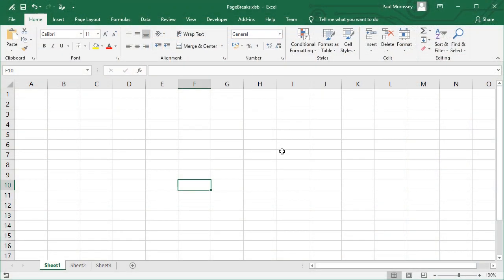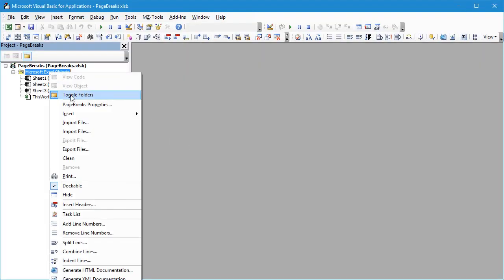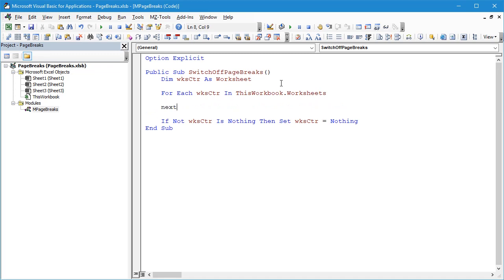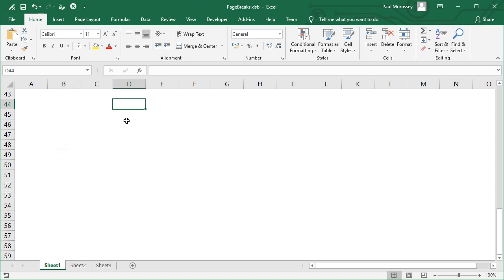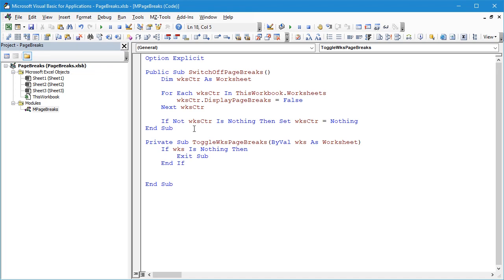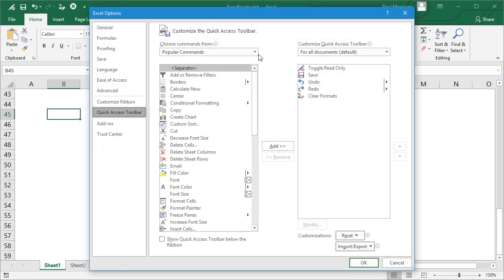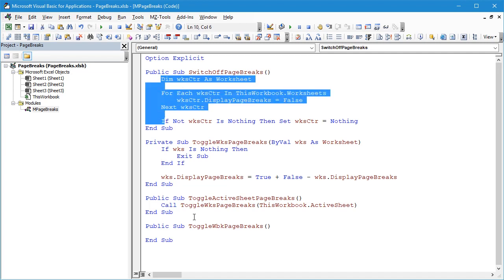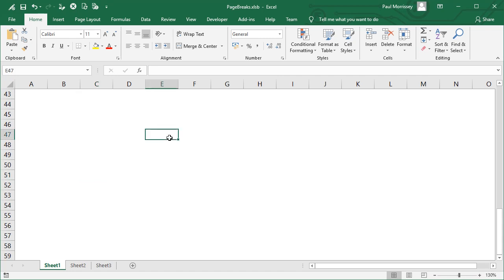Remove unwanted Excel Worksheet Page Breaks with VBA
How to Remove Unwanted Page Breaks using VBA in Microsoft Excel

Video description
The goal of my Excel VBA tutorials are to take you from a beginner level to a confident Excel VBA developer and programmer as quickly as possible.  The best way to do this is to help you UNDERSTAND Excel VBA code and how to build robust Excel spreadsheets.

Recently I found myself in a situation where I was having to regularly turn of the "display page breaks" setting for each individual worksheet within an Excel Workbook.  This got really annoying!!! ... to get around this I quickly hacked together some VBA code that would cycle through each of the worksheet within an Excel workbook and turn off the displaying of page breaks.  I then further developed this to provide VBA functions to toggle the displaying of page breaks for individual worksheets and cycle through worksheets within a workbook to toggle the page breaks setting for each worksheet.

In this free beginner level Excel tutorial we use Microsoft Excel 2016 and you will learn:
1. How to cycle through all worksheets within a workbook using Excel VBA;
2. How to build a VBA subroutine which switches off the display page breaks setting for each worksheet in an Excel workbook;
3. Methods for building functions in VBA that toggle the worksheet page break setting;
4. Building on this to construct a VBA subroutine that toggles (not just switches off) the page break setting for each worksheet within a workbook;
5. How to easily add a quick access toolbar (QAT) button and link this to a VBA subroutine you have written;

The video uses Excel 2016 but the same steps are used for Excel 2010 and Excel 2013.

A full list of my Udemy courses can be found on my Udemy profile

Chip Pearson has a lot of VBA content - if Chip says you should do something ... you probably should

Paul.